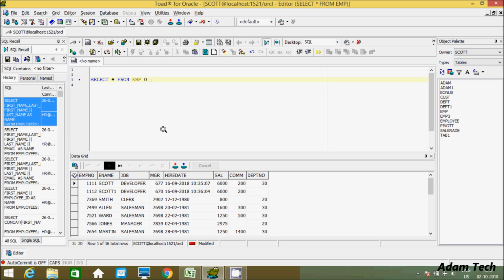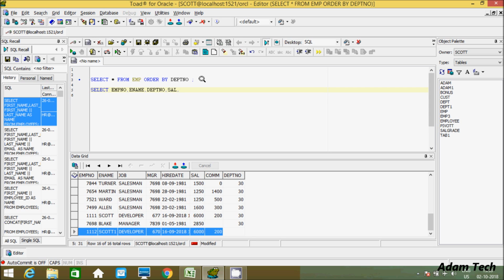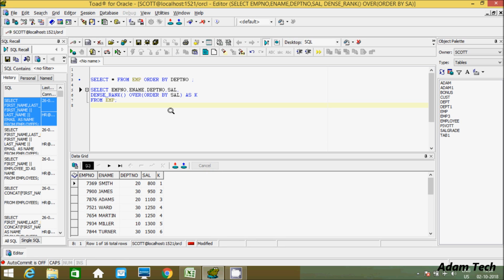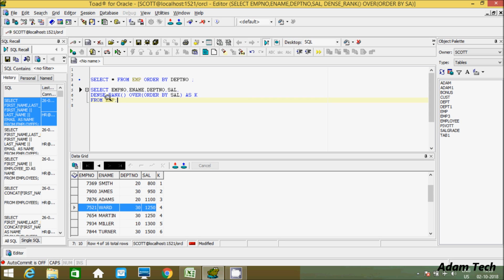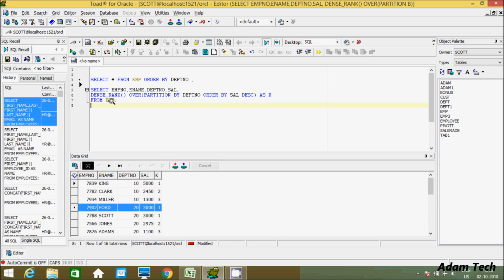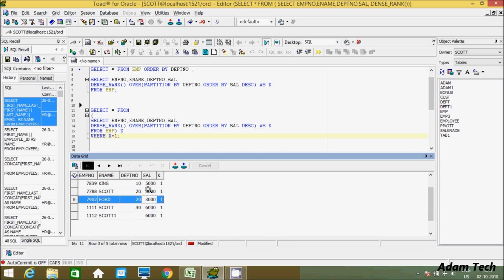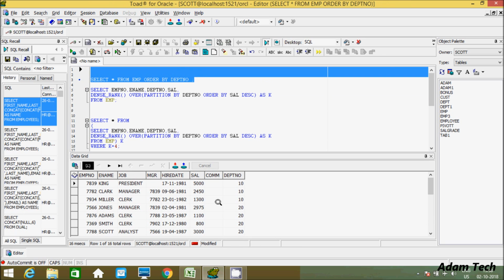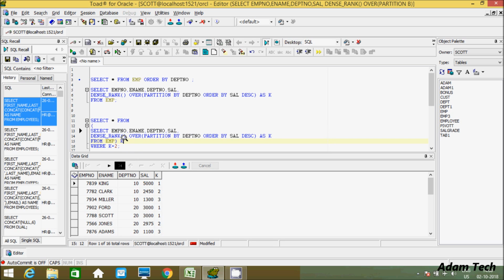Print Nth Highest Salary of Employee in Oracle Database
Nth Highest Salary of Employee in Oracle Database